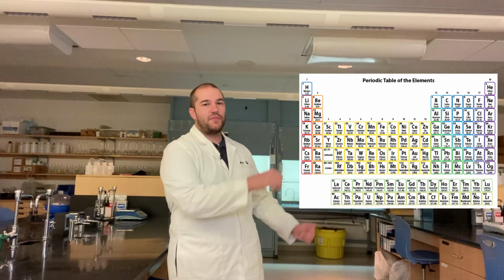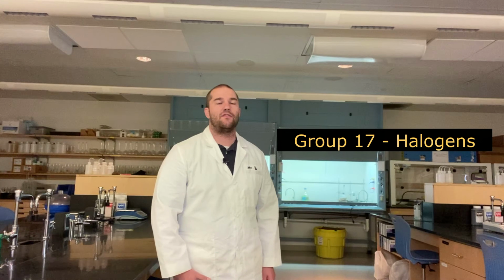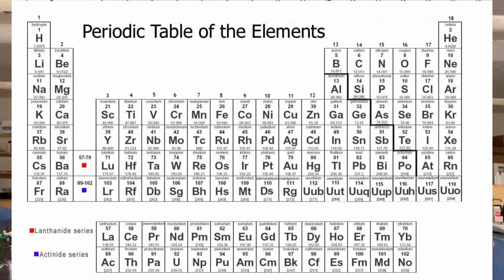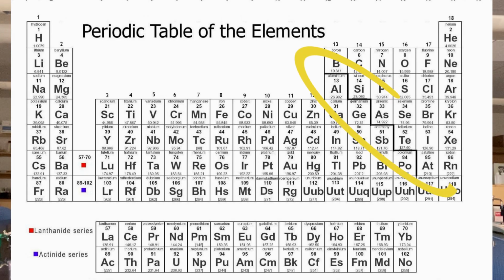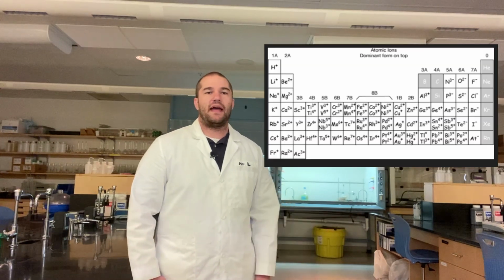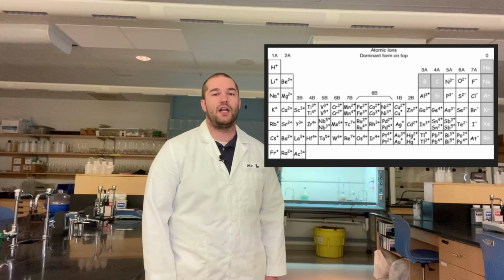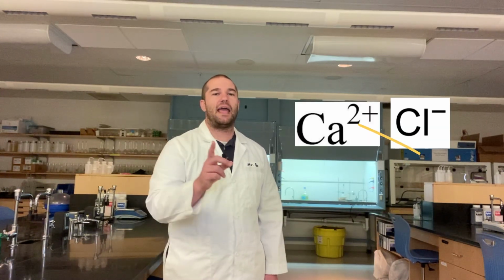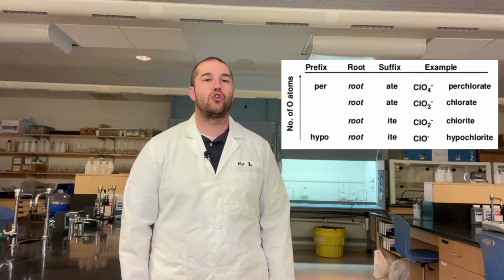The Periodic Table and Chemical Naming by Mr. L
Hello! In this video we will cover the periodic table chemical formulas and how to name chemical compounds!

*Sorry, the English Physicist who reorganized the table based on increasing atomic number was Henry Moseley.